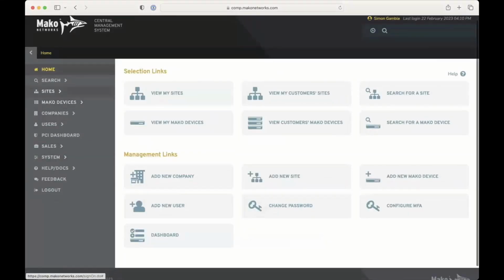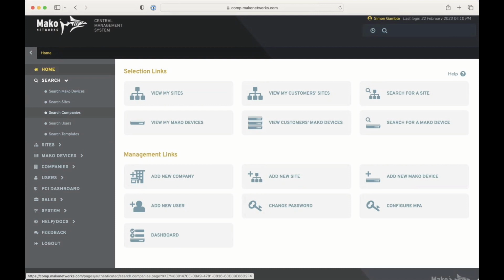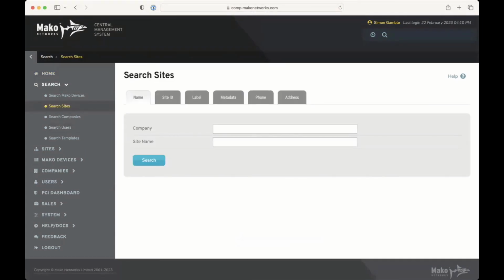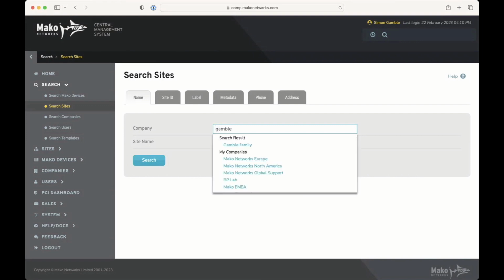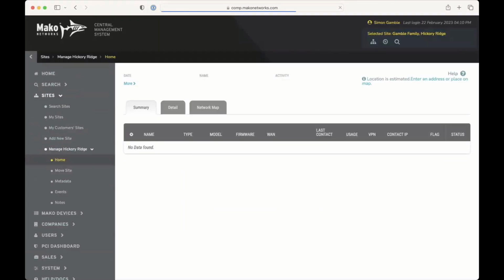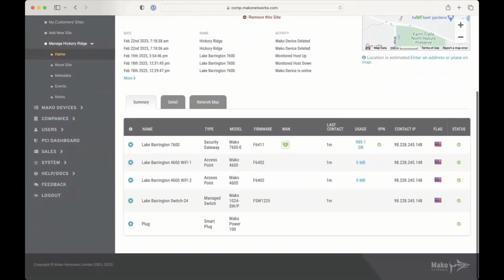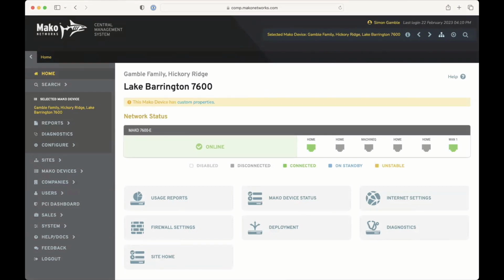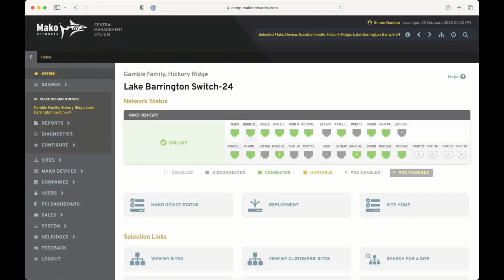Central Management System (Short Demo) - Edge Field Day 2023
Mako President and Co-founder Simon Gamble discusses the Central Management System and reviews a short demo at the most recent Edge Field Day event.